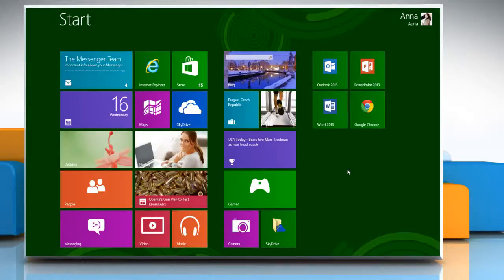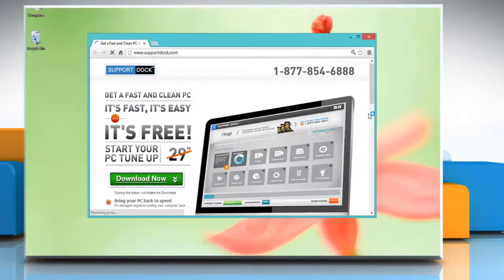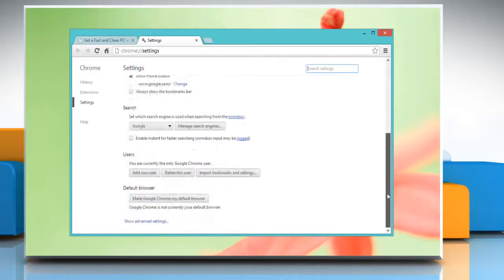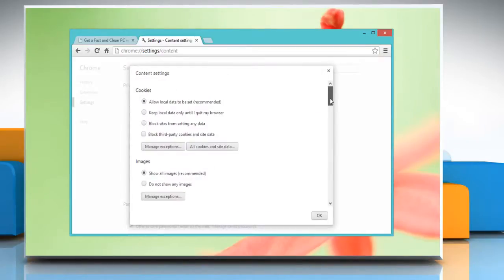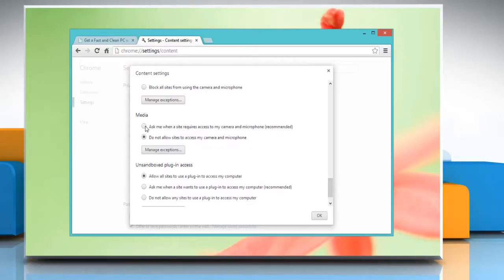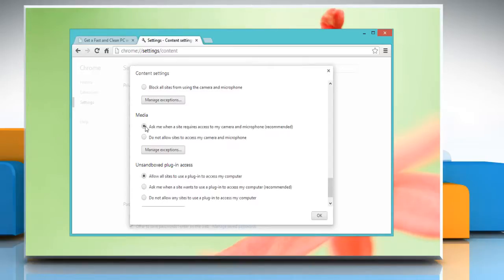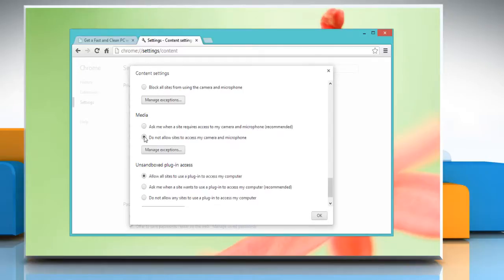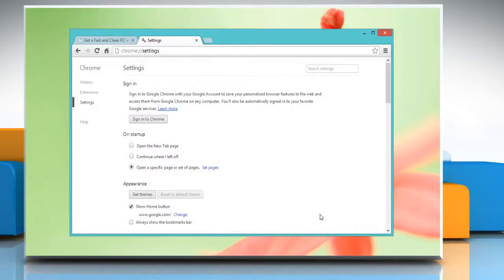How to allow sites to access your camera and microphone in Google™ Chrome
Looking for methods to allow sites to access your camera and microphone in Google™ Chrome on a Windows® 8-based PC, just follow the easy steps shown in this video.